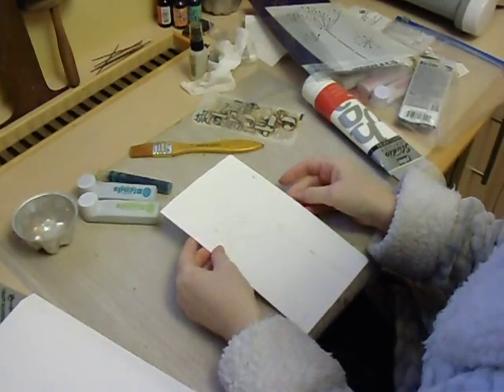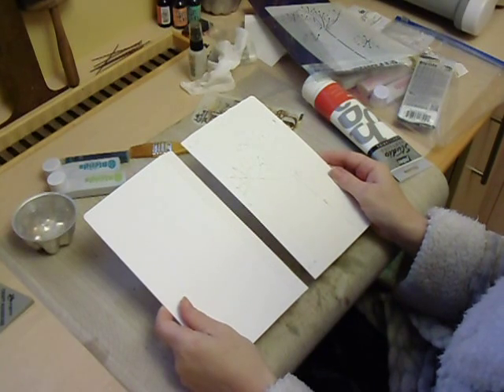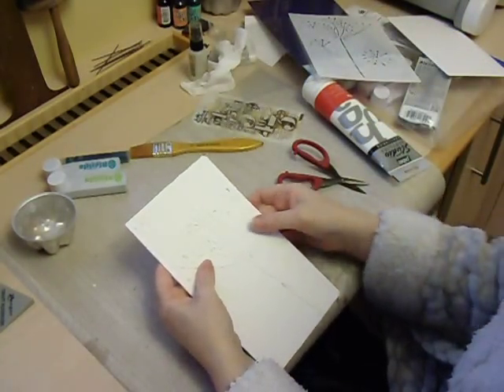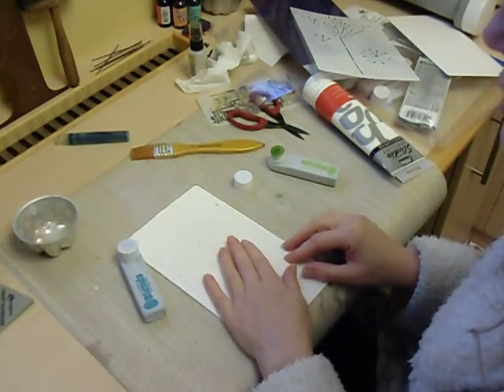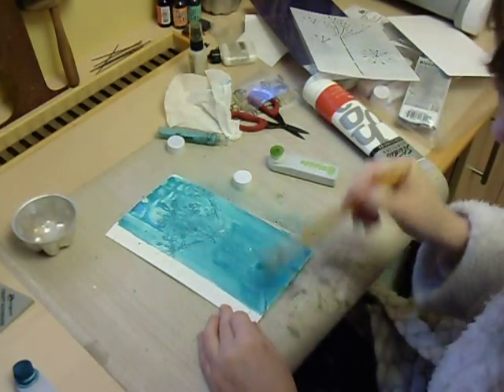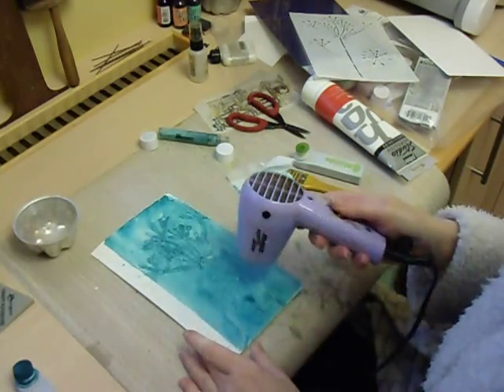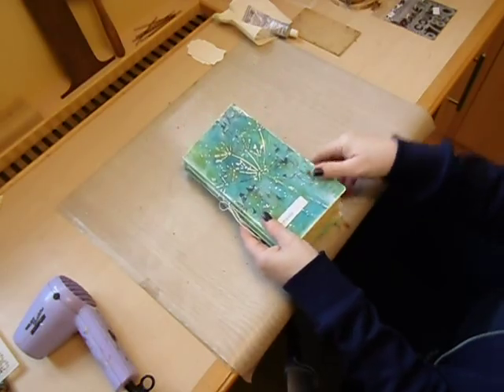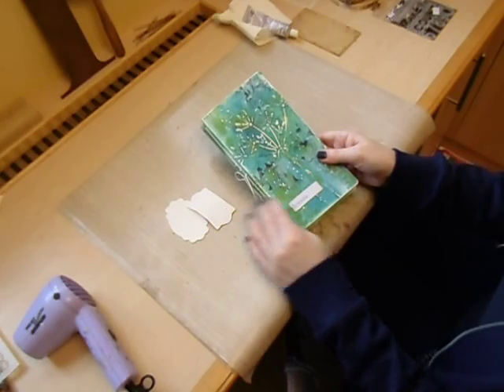Eileen Hull Journal Die by Tracy Evans